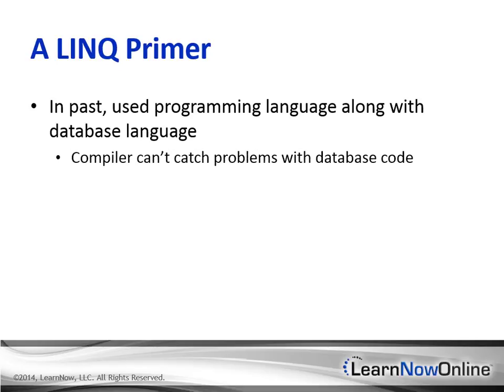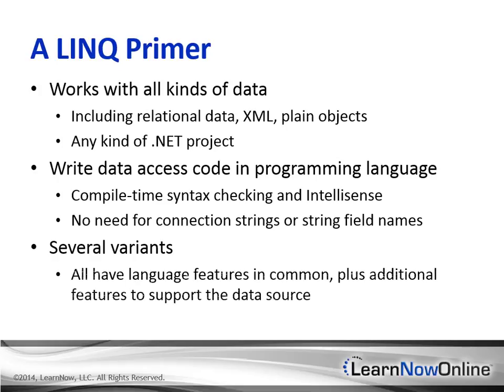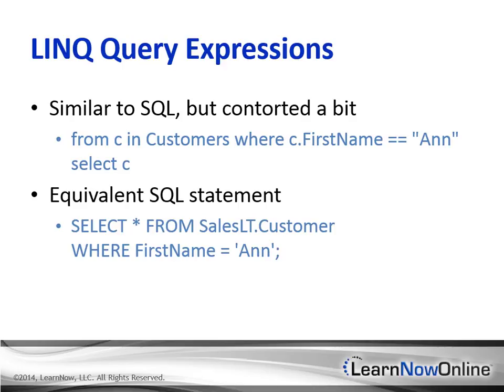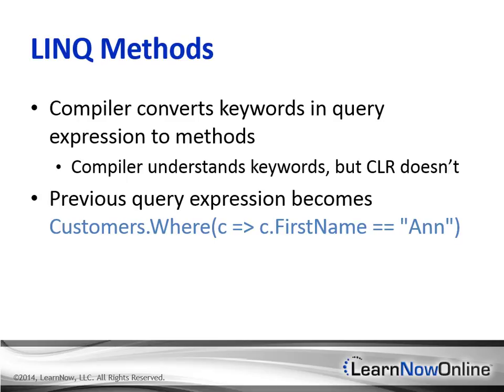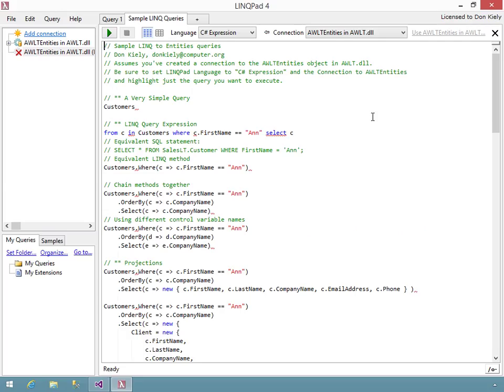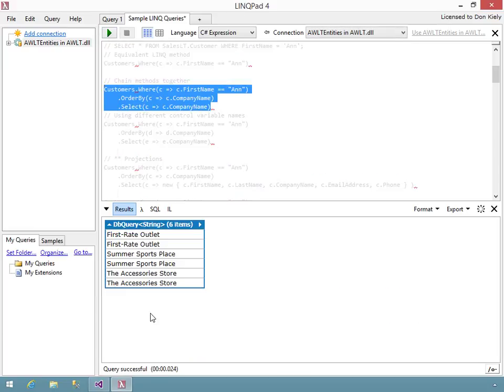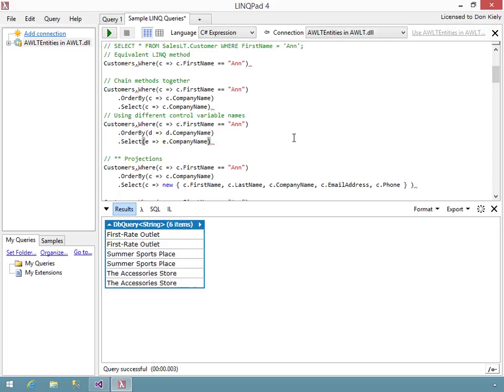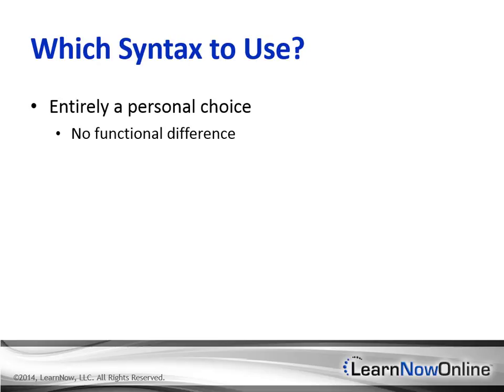Entity Framework 6 1, Part 3 Querying and Updating Player LearnNowOnline 2 2 2